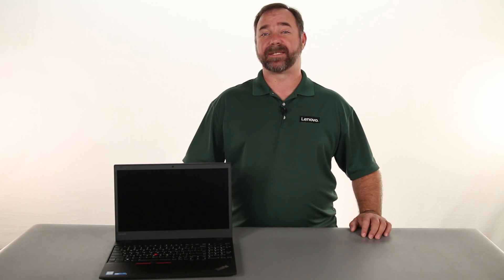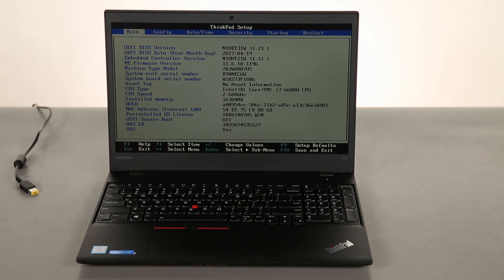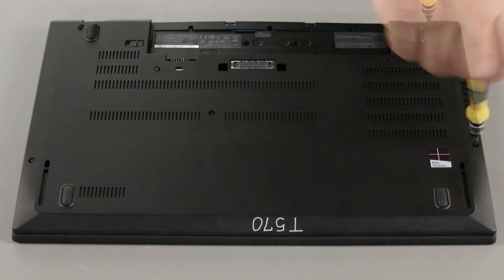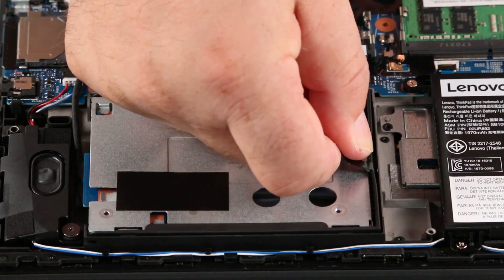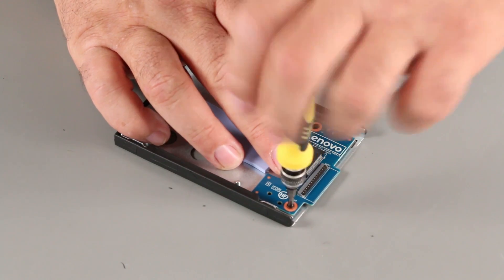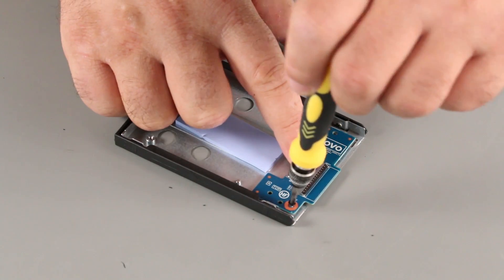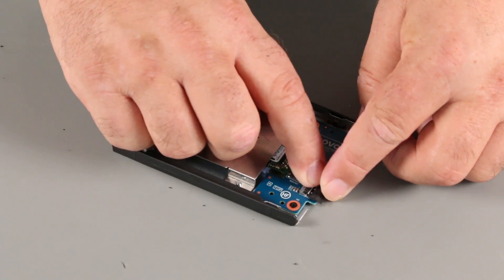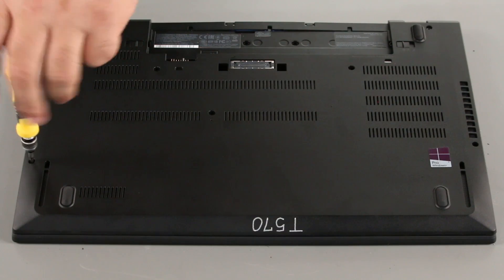ThinkPad T570 / P51s / T580 / P52s Laptop - M.2 Solid State Drive Replacement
"This video illustrates how to replace the M.2 Solid State Drive in your ThinkPad T570, P51s T580, and P52s laptops.

Machine Types Applicable:
T570: 20H9, 20HA, 20JW, 20JX
P51s: 20HB, 20HC, 20JY, 20K0
T580: 20L9, 20LA
P52s: 20LB, 20LC